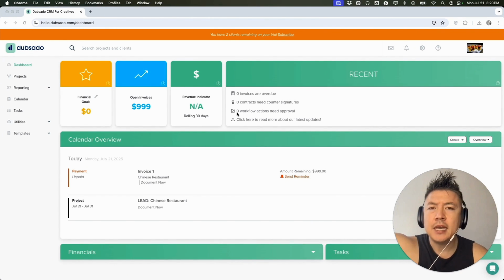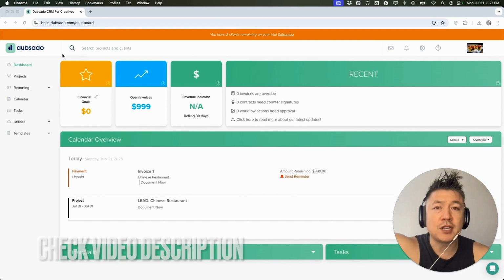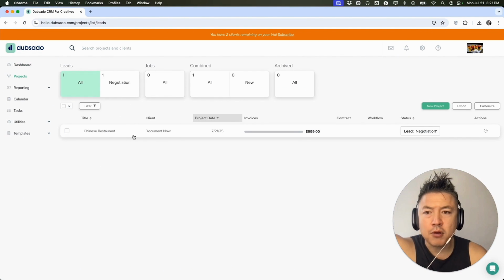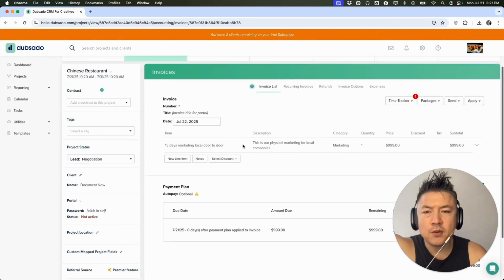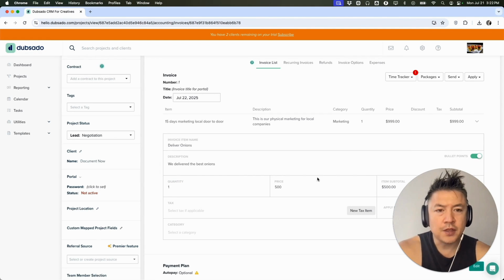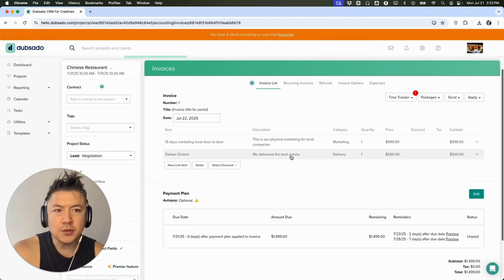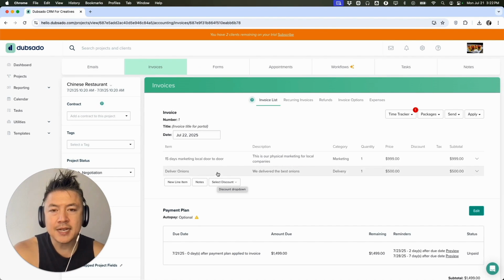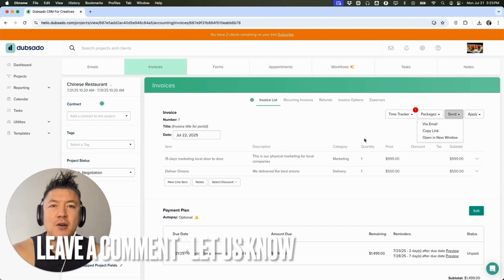✅ How To Add Line Item To Dubsado Invoice 🔴